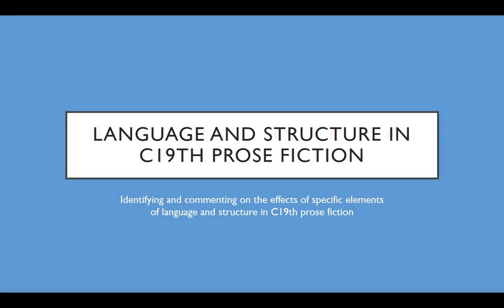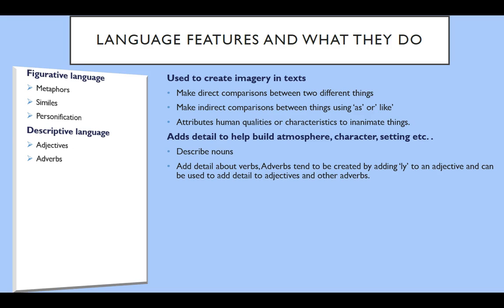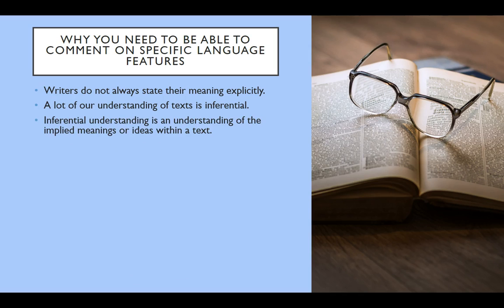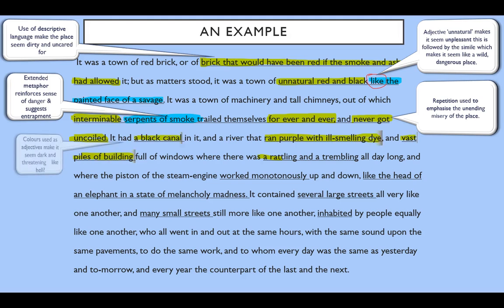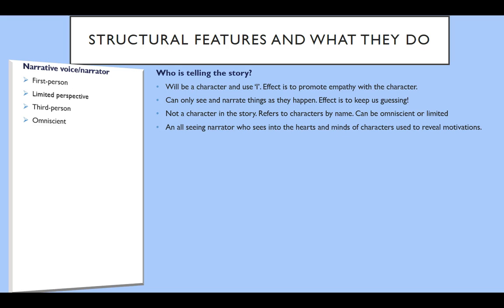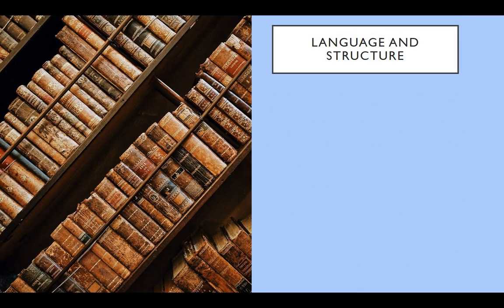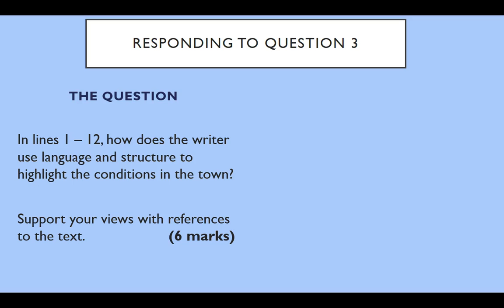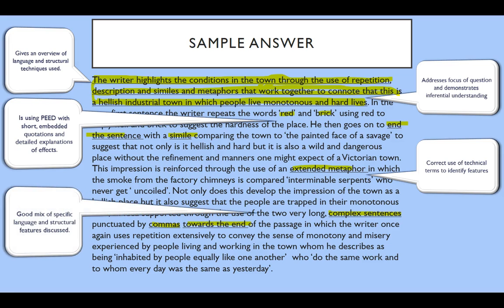Identifying and commenting on language and structure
Recording of presentation used during week 19 taught session to help learners develop the ability to identify and comment on the effects of specific language and structural devices used in C19th prose fiction extracts.